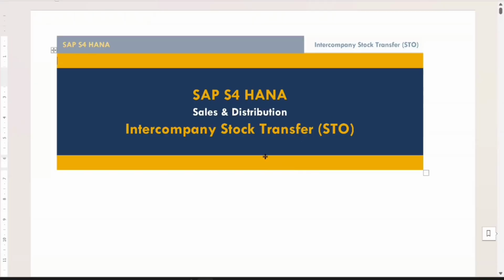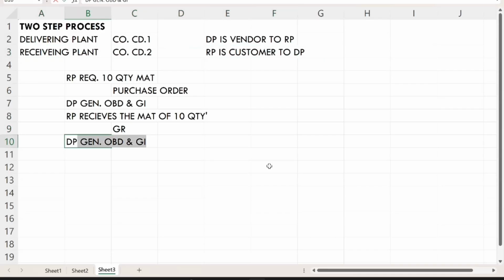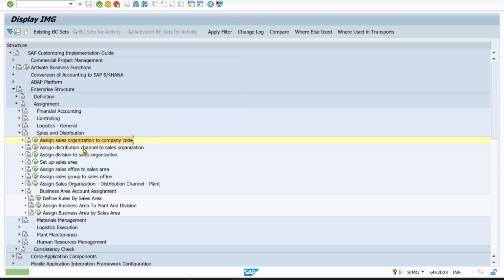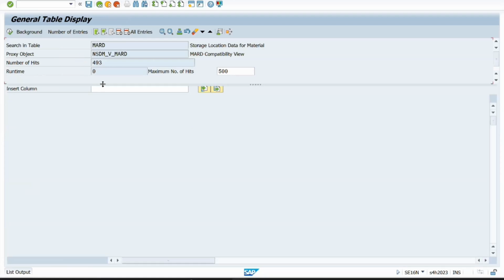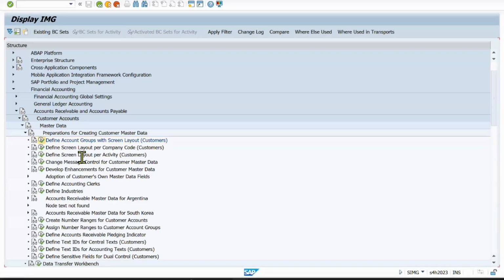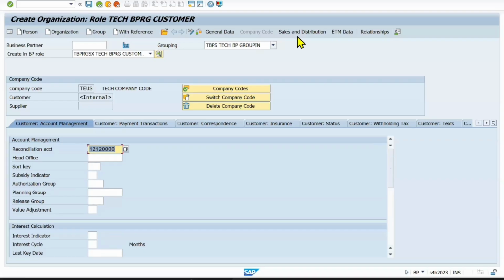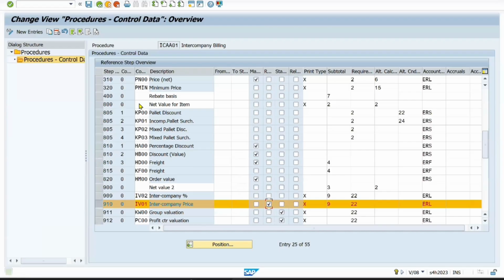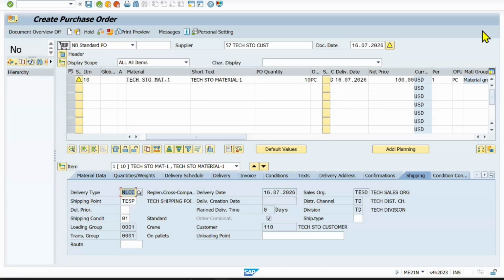15. SAP SD in S4 HANA - Intercompany Stock Transfer Order (STO)